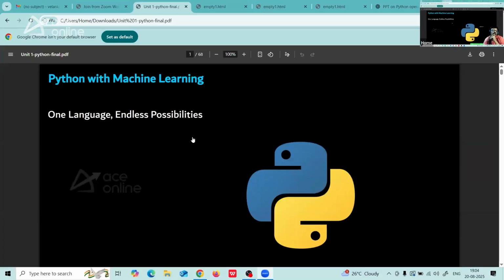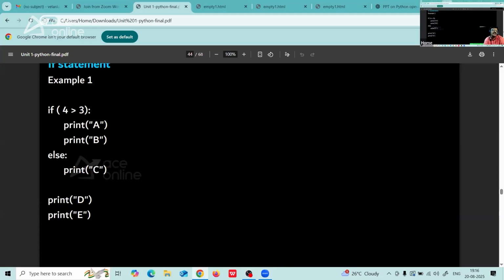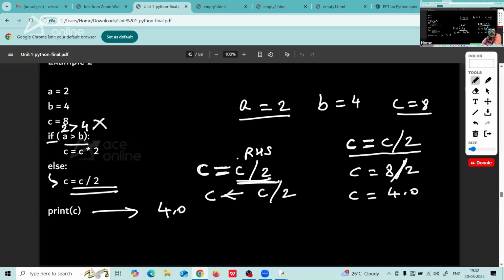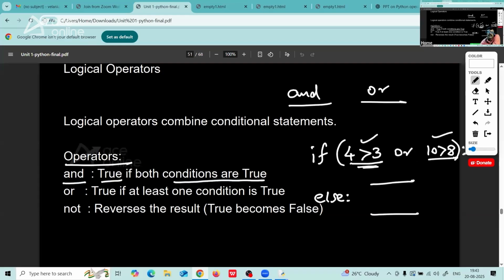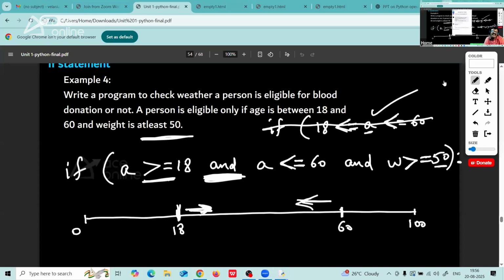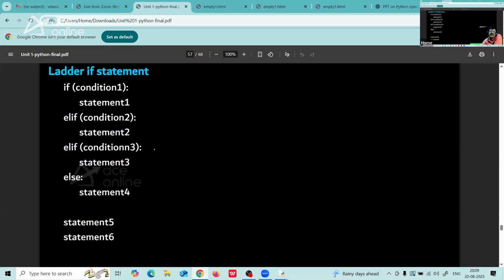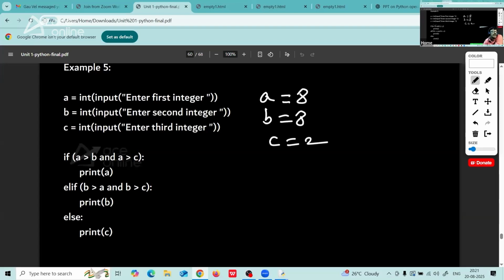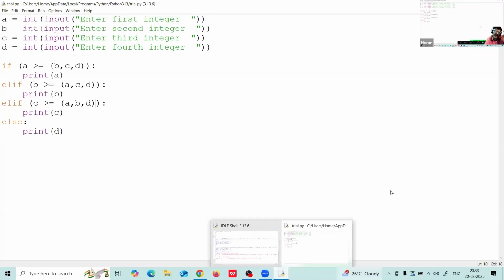Class: 4 | Python with Machine Learning | If Else Statement| ACE Engineering College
Welcome to Class 4 of Python with Machine Learning by ACE Engineering College. In this session, you will learn if else statements in Python, a core concept for decision-making in programming. This class explains syntax, flow control, and practical examples that are essential for machine learning and data science beginners. Perfect for students and aspirants who want strong Python fundamentals for ML, AI, and competitive programming.